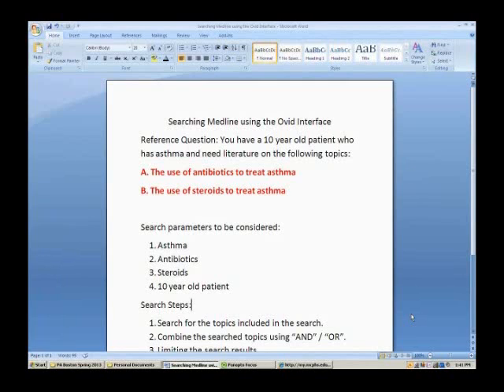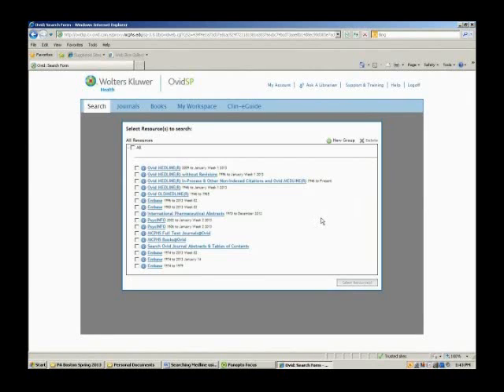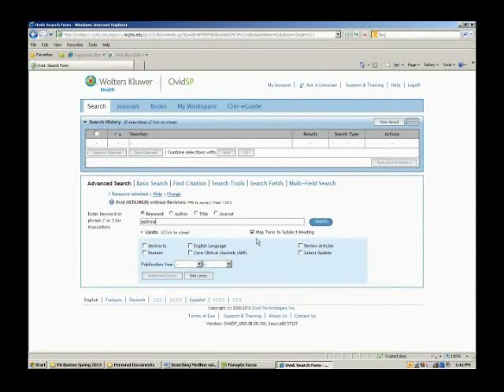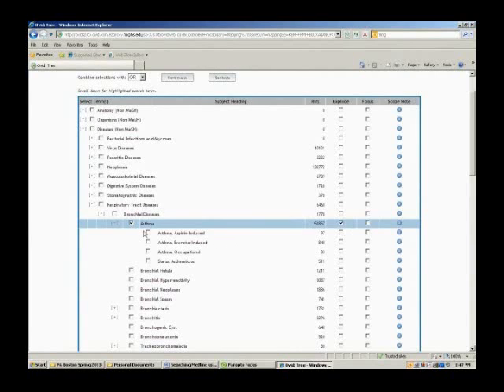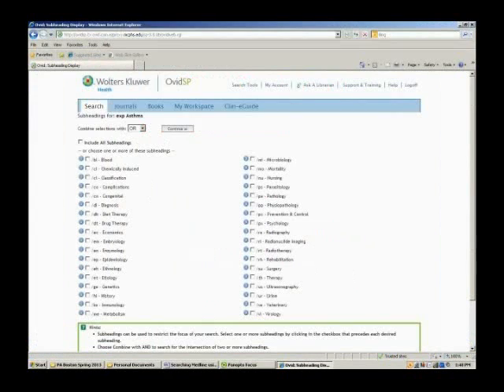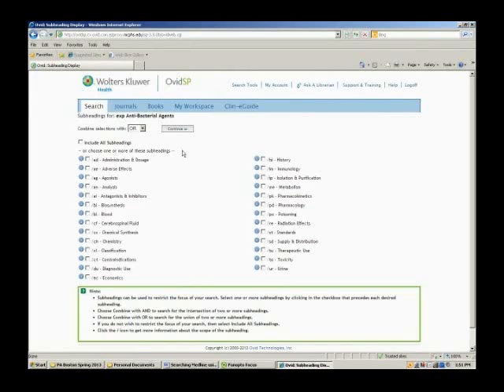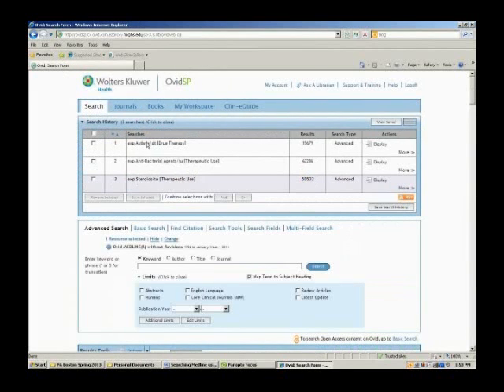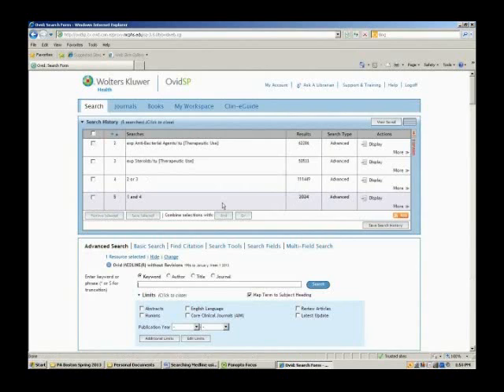Researching Medline Using The OVID Search Interface, Part 1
This video includes the first part of a description of researching the Medline database using the OVID search interface.